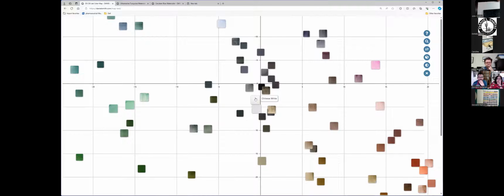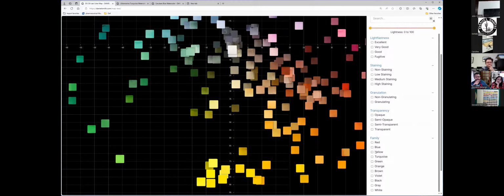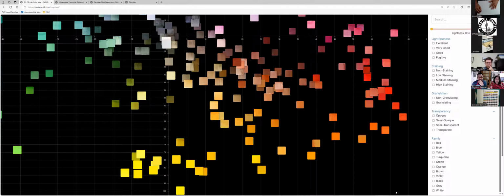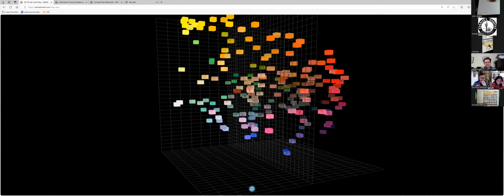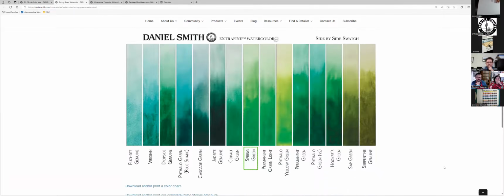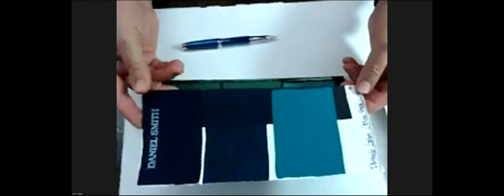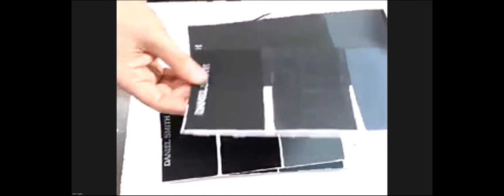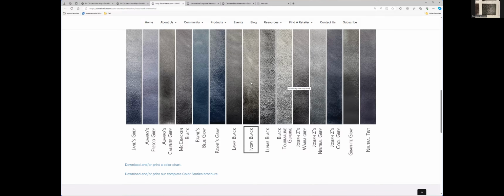CieLab Preview & GOUACHE New Colors Drawdowns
Join us LIVE each week for Up Close and Personal Conversation with John Cogley about DANIEL SMITH paints and mediums. Guest artists from around the world share what they love about our products’ features and how to incorporate their unique characteristics into your art. Zoom with us or watch the conversation on Facebook Live.